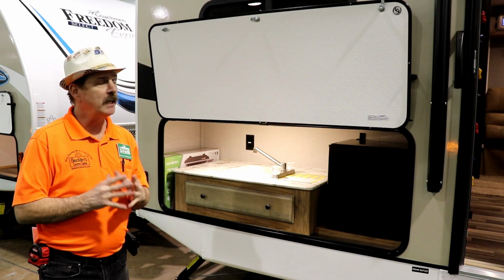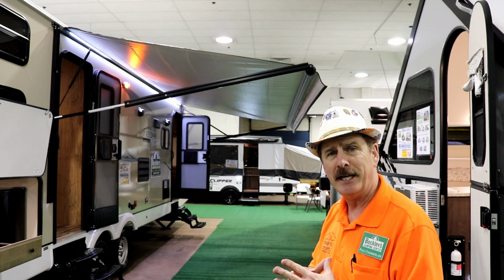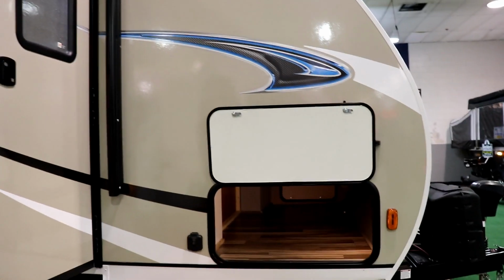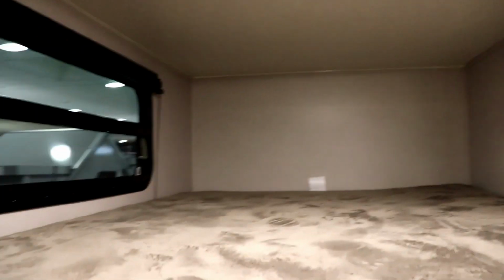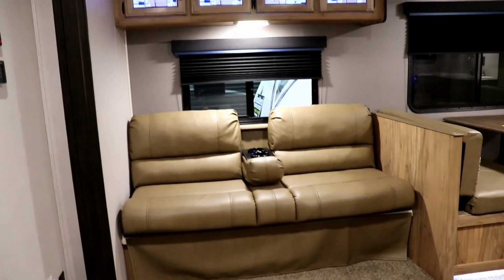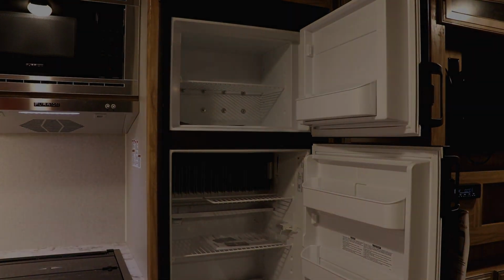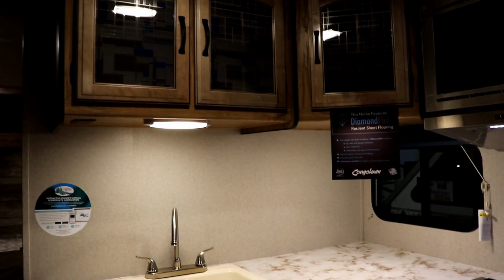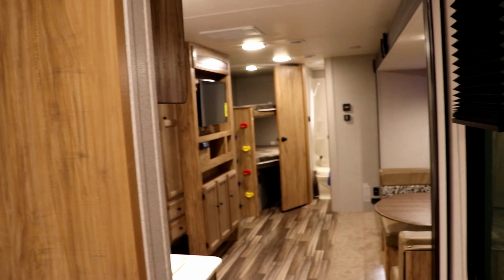28.7SE Freedom Express by Coachmen RV - w/"The Air Force Guy"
MSRP:  $32,936

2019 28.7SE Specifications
Sleeps 8
Slides 1
Interior Color ACORN
Cargo Weight 1600 lbs
Tire Size ST205/75R14C
Refrigerator Type Two Door
Water Heater Type DSI Gas/Electric
Cargo Deck Size 0 ft
Awning Info 18' Power
Axle Count 2
Shower Type Tub/Shower Combo

Options:
15K ROOF AC
ACORN DECOR
FREEDOM EXPRESS GRAPHICS
LEISURE PKG
ROADSIDE ASSISTANCE
SPECIAL EDITION PKG

11109 Angleberger Road, Thurmont, Maryland